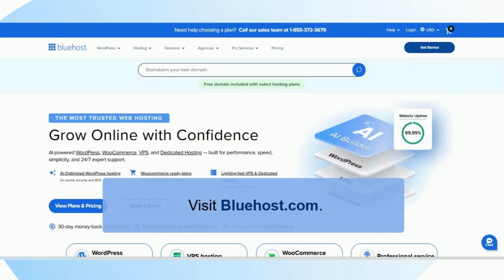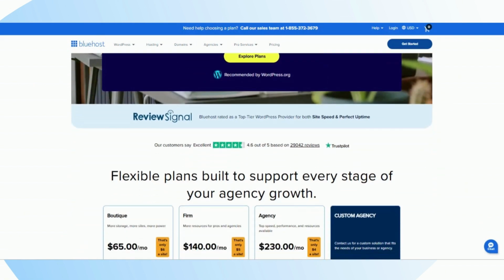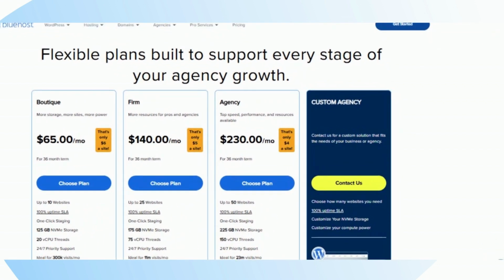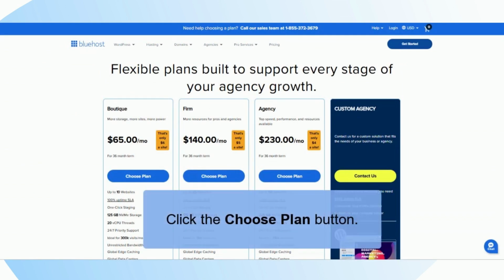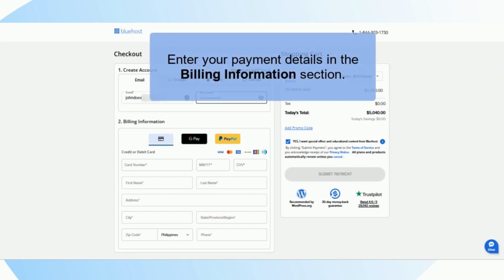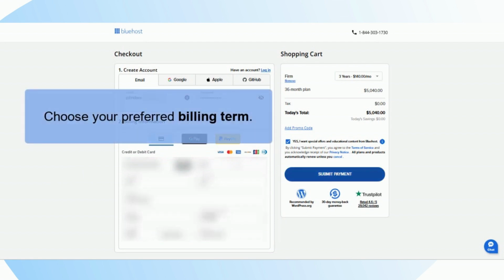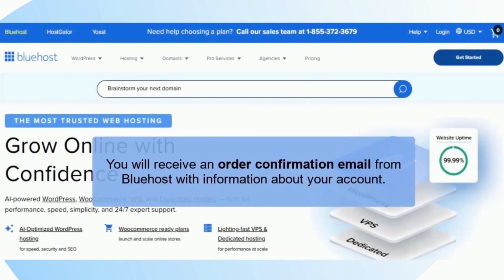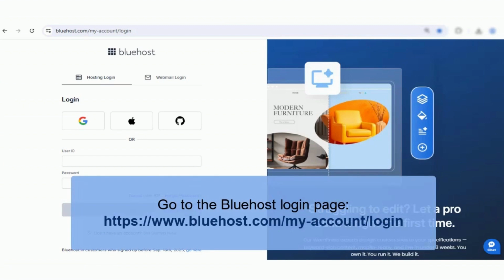How to Purchase an Agency Hosting Plan at Bluehost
Learn how to purchase an Agency Hosting plan at Bluehost step-by-step. Follow this quick guide to choose the right plan and set up your hosting for clients or multiple websites.